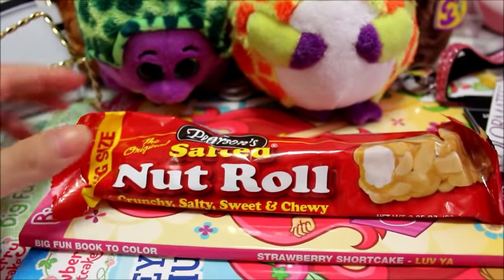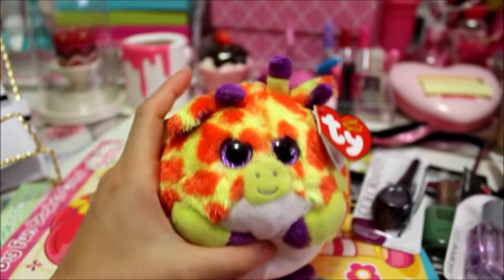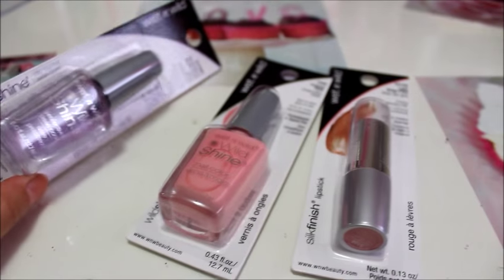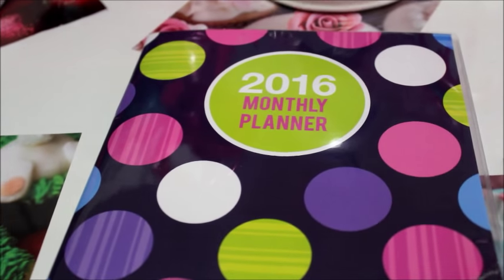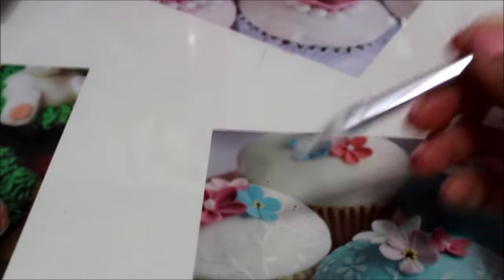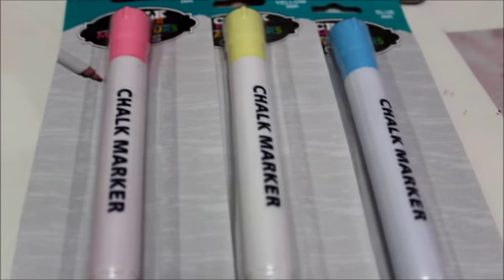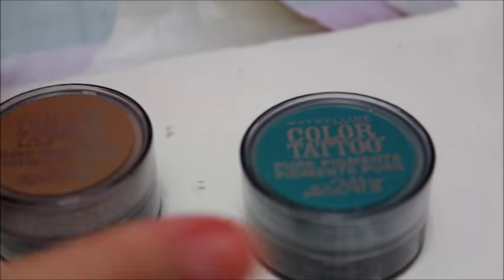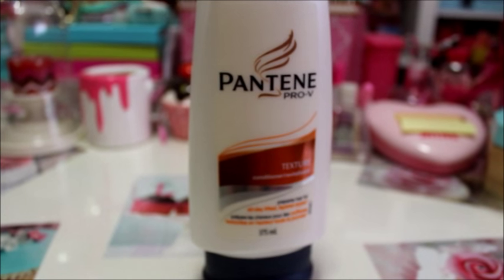A Collective Dollar Tree Haul!